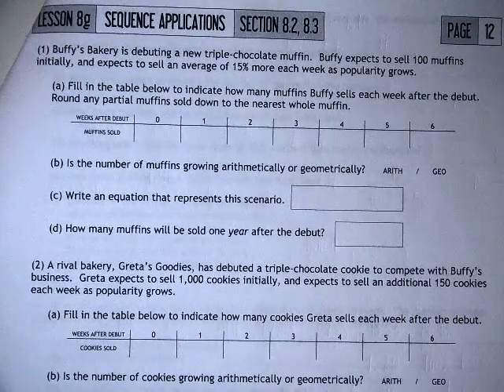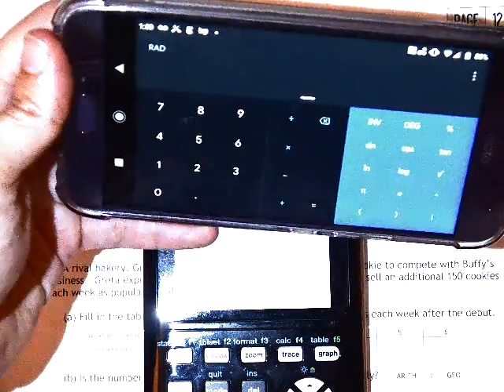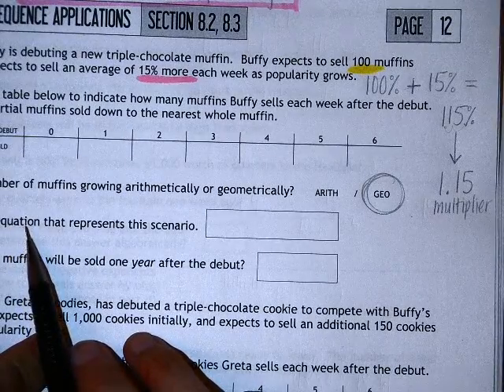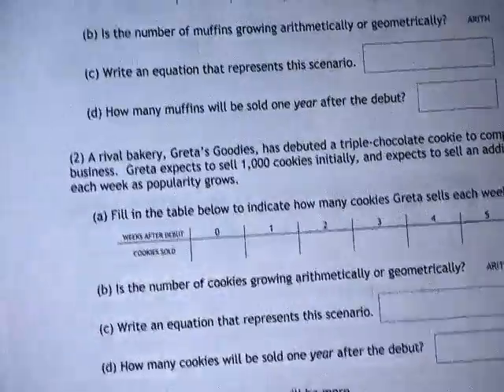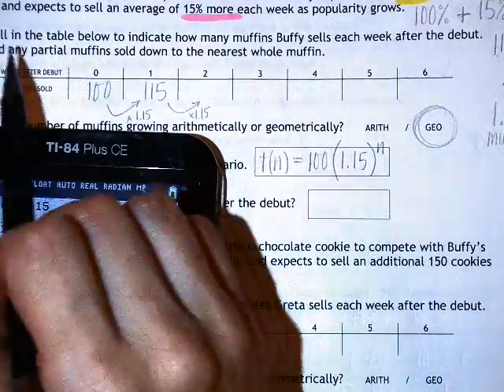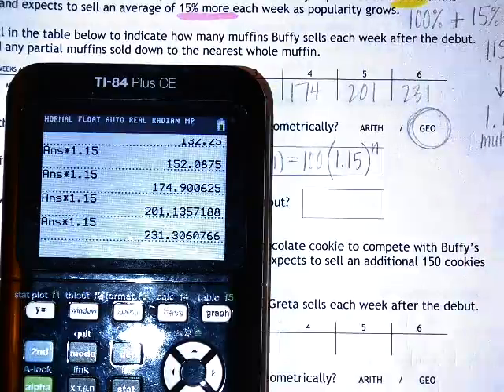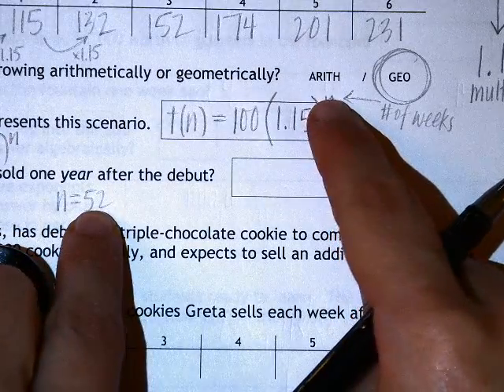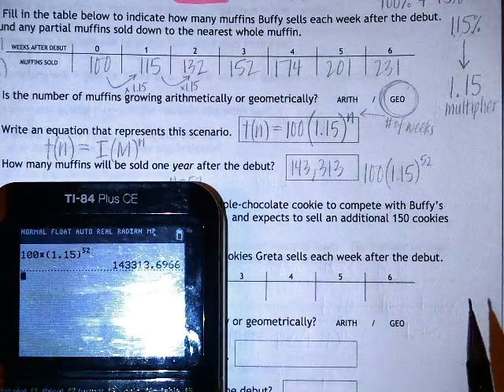alg 2 - 8g - 1